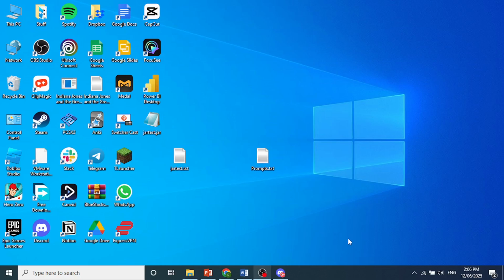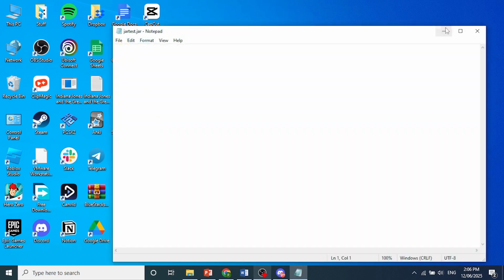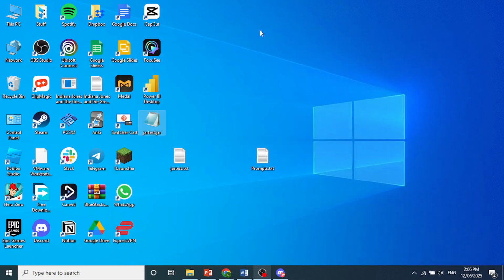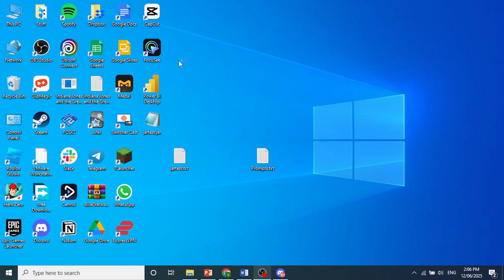How To Fix Java Not Opening Jar Files (EASY FIX)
Having trouble opening .JAR files on your Windows PC? Whether it's for Minecraft Java or another Java-based app, this quick tutorial will show you exactly how to fix .JAR files not opening. We’ll walk you through the simple steps to make sure your system recognizes and runs Java files correctly — no complicated tools needed!

✅ Fix Java not opening .JAR files
✅ Make Minecraft .JAR files work
✅ Solve file association issues